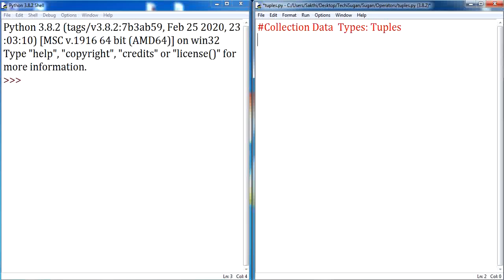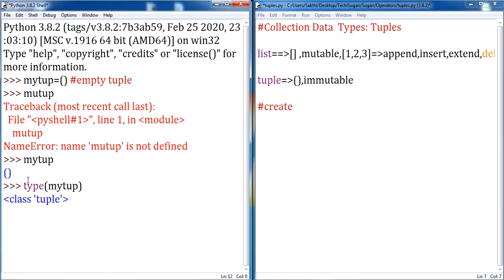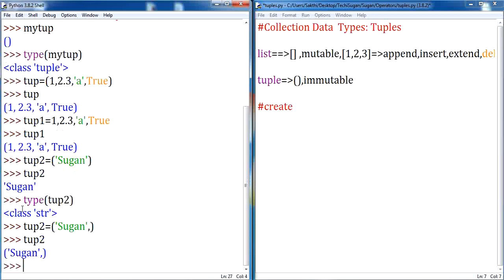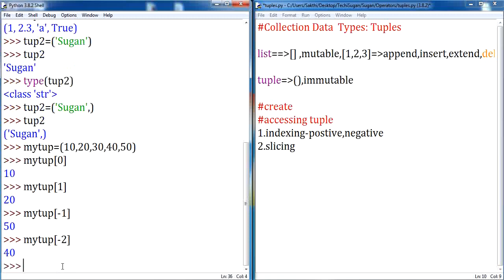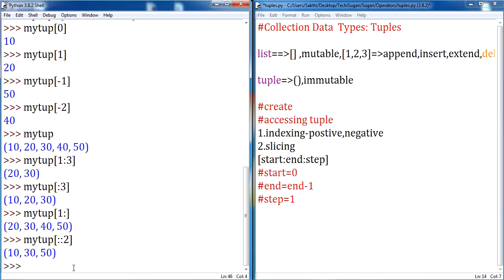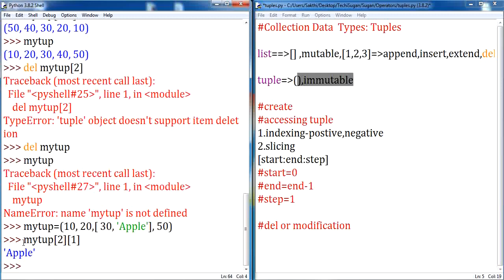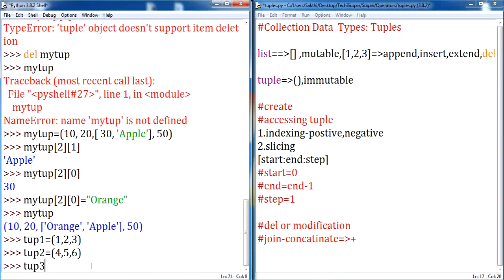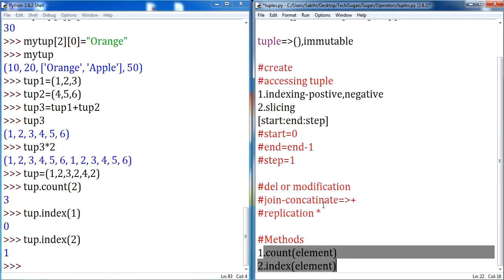11 | Python Tutorial for Beginners | Tuple in Python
1) Creating a Tuple
2) Updating Tuple
3) Deleting Tuple
4) Accessing Elements of Tuple
5)Difference between Tuple and List